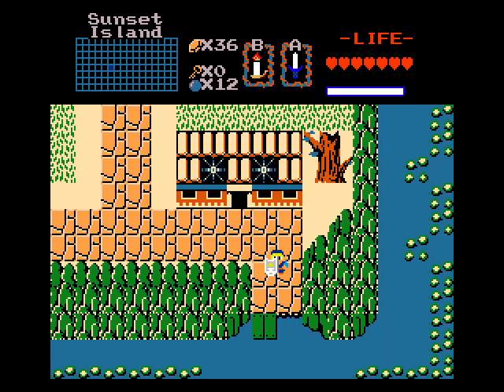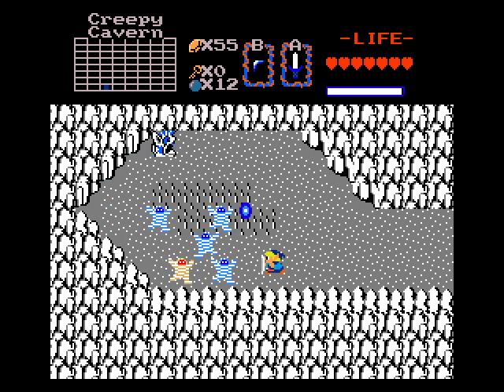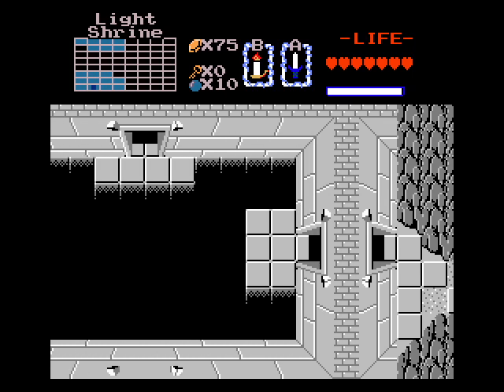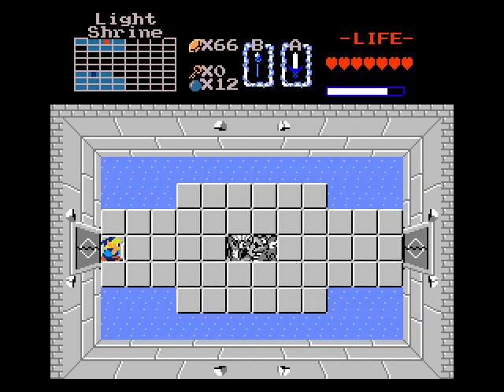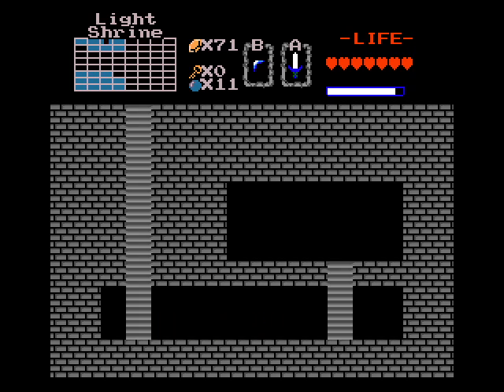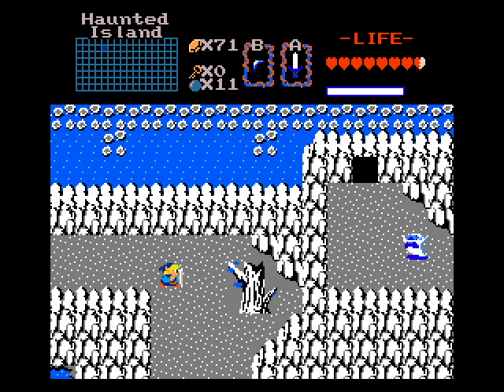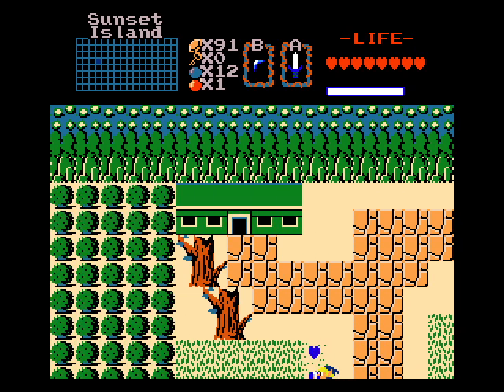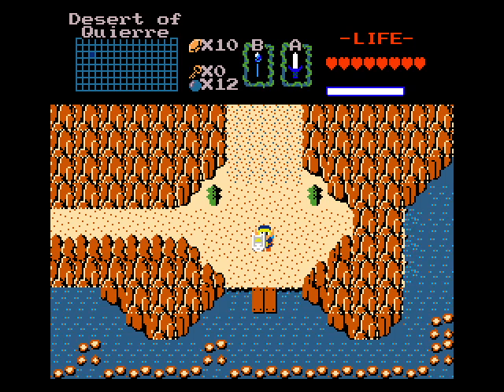TK's Lets Play: Legend of Zelda - Neverending Fantasy (ZC) [Part 4]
Our next location of interest is the Haunted Island which is home to Level 4!  The enemy intensity starts to pick up at this point.  Can we safely secure the next Element?